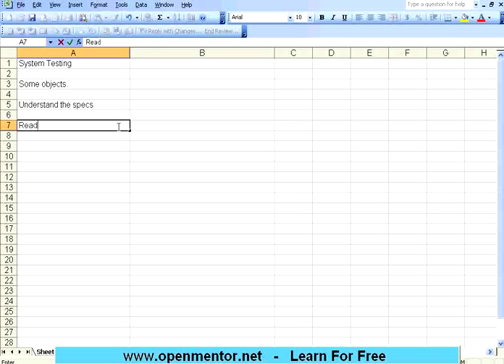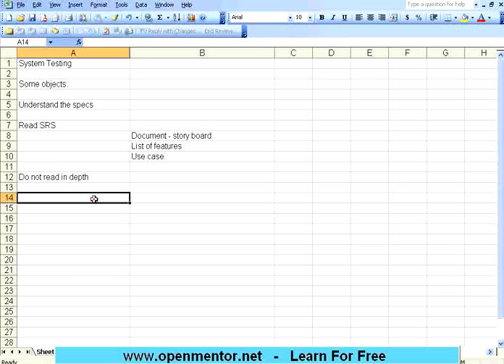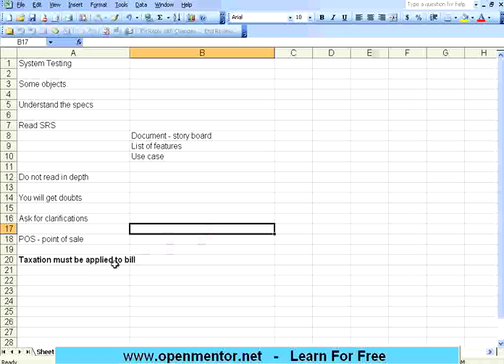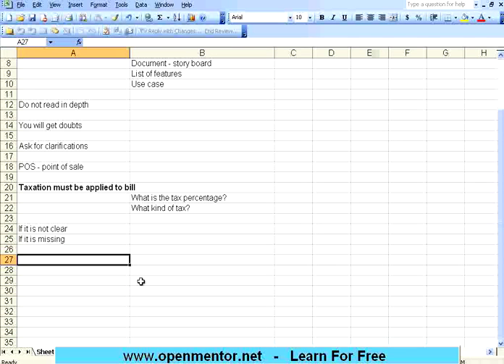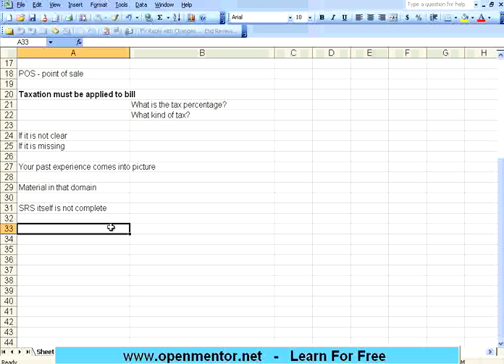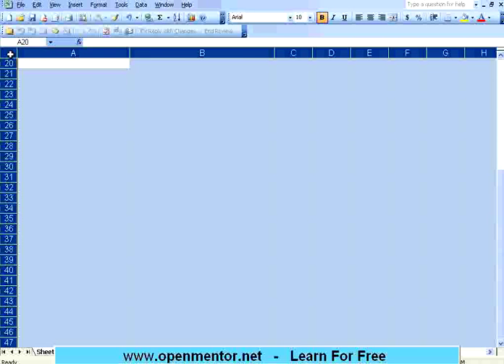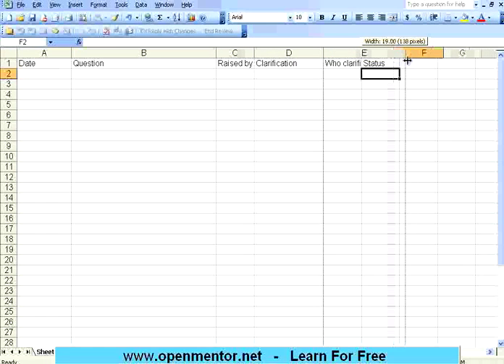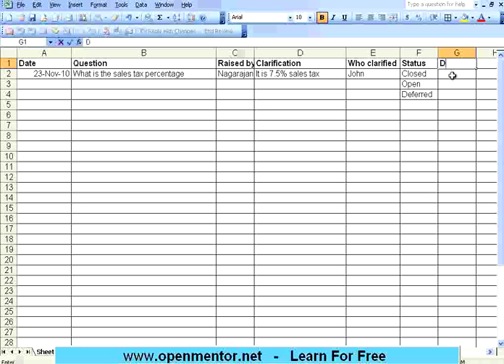Functional Testing Part 19 Understand Specs and get clarifications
System testing process, Understanding the SRS, Clarifications log